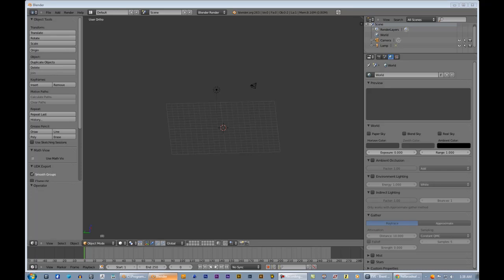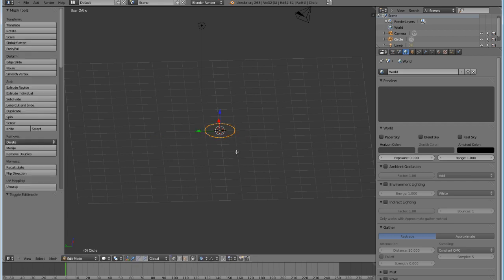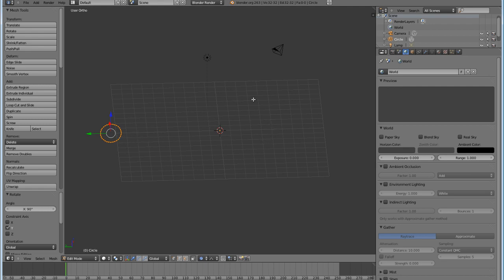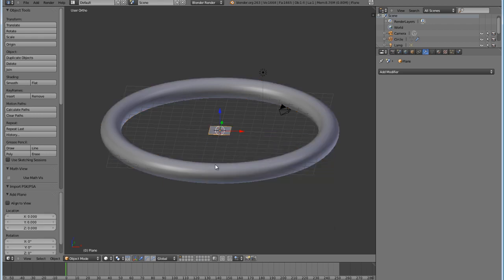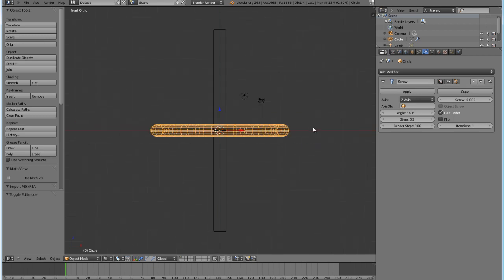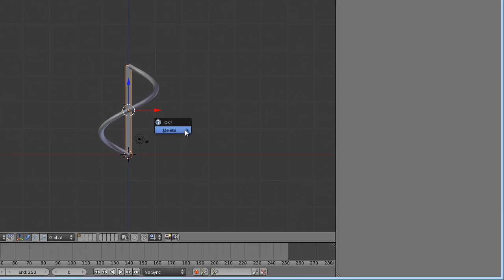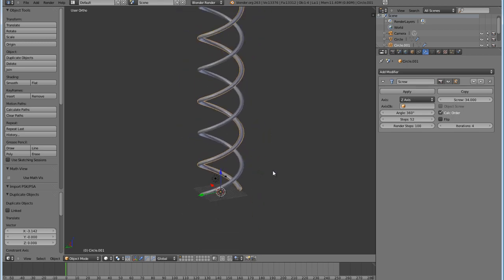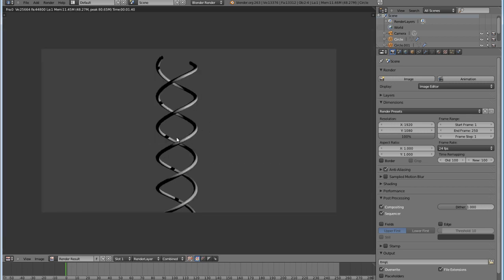Blender Double Helix Tutorial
How to make a perfect Phi double helix (DNA strand)